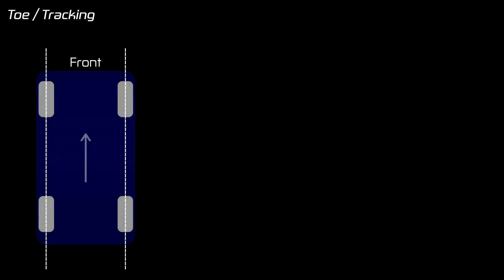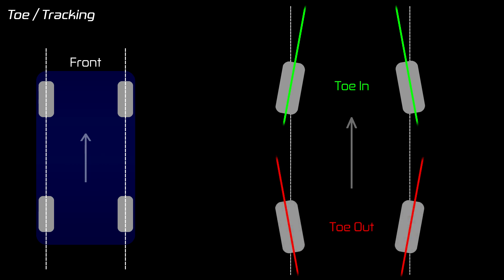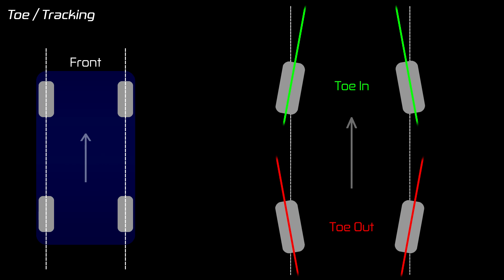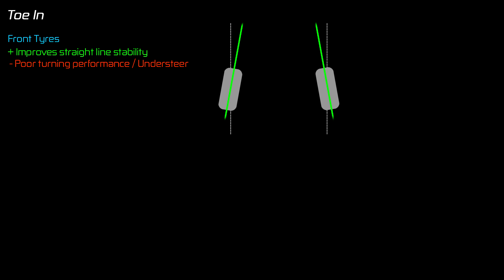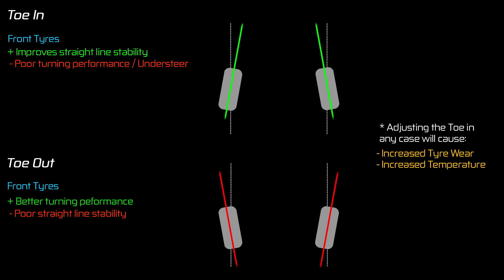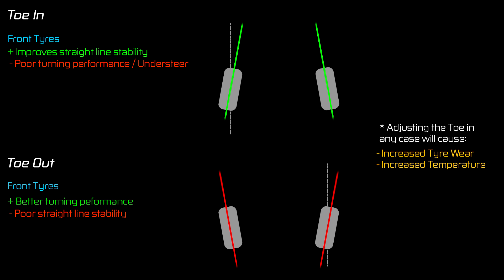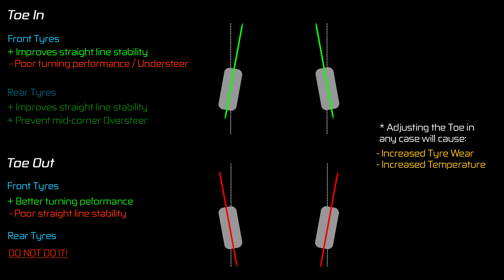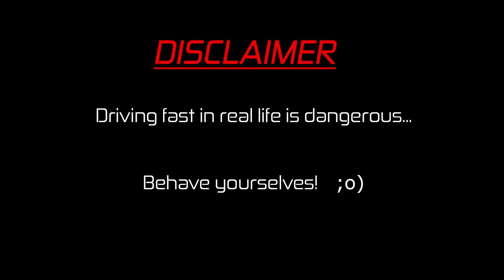Race Sim: Tyre Toe/Tracking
A quick guide on making adjustments to the tyre Toe or Tracking and how that effects a car's performance.

Remember: Driving fast is dangerous and probably illegal where you are so save it for a racetrack or controlled environment. ok? :)